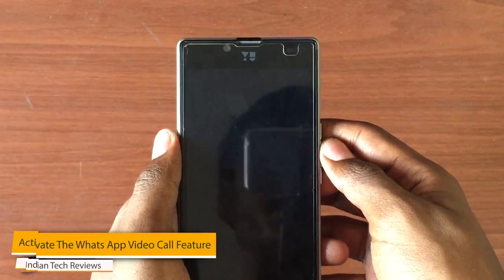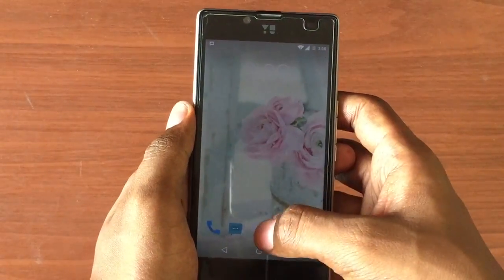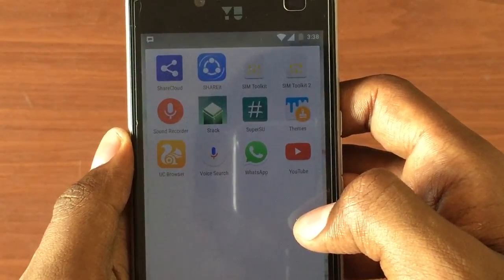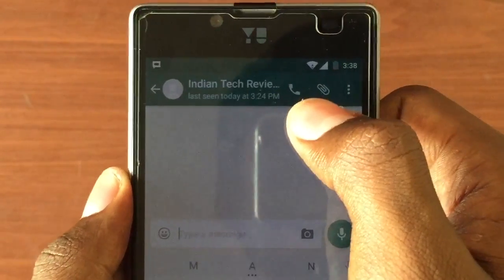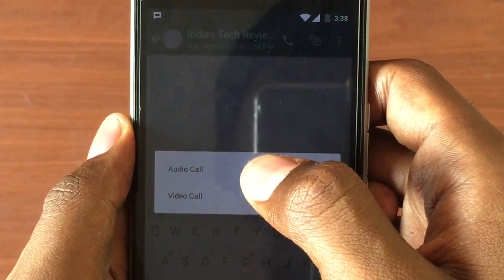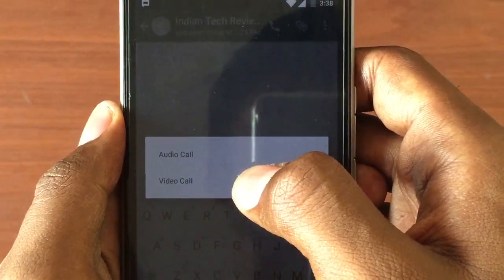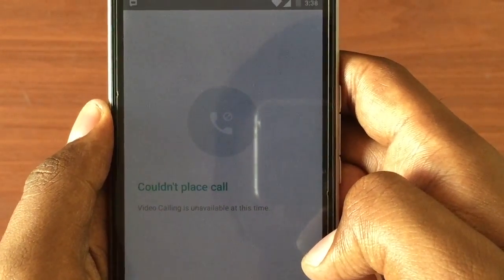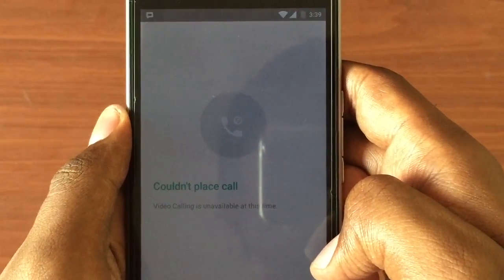Activate WHATS APP Video Call Feature!![ENGLISH]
All content used is copyright to *Indian Tech Reviews*, Use or commercial display or editing of the content without proper authorization is not allowed.